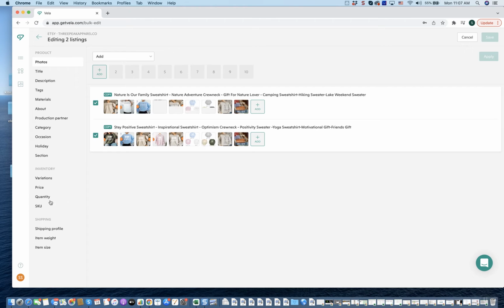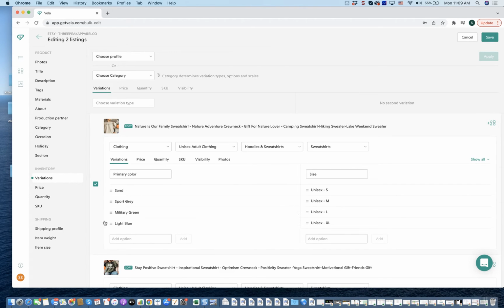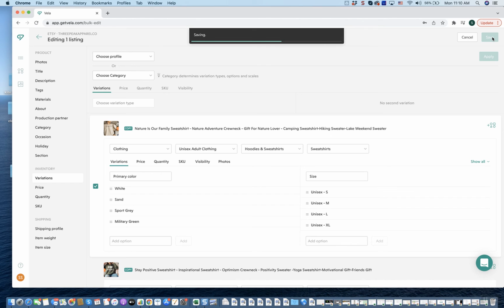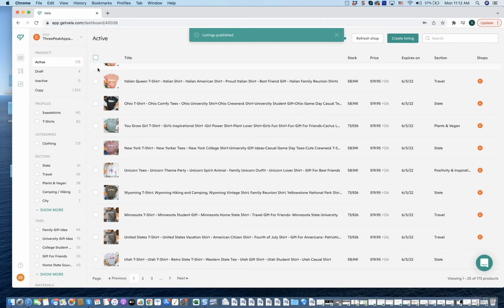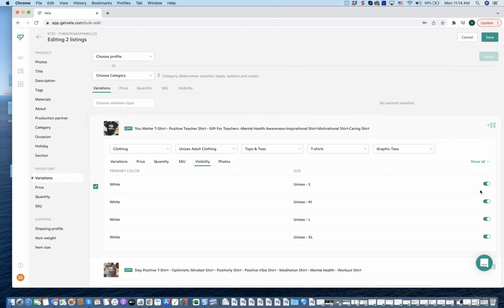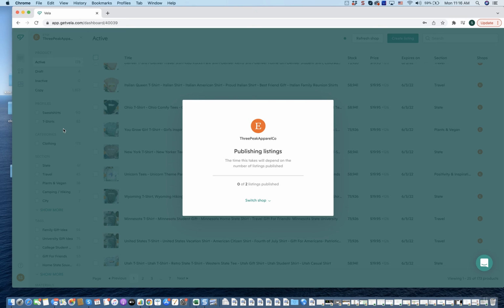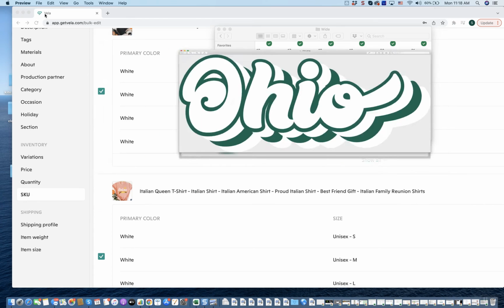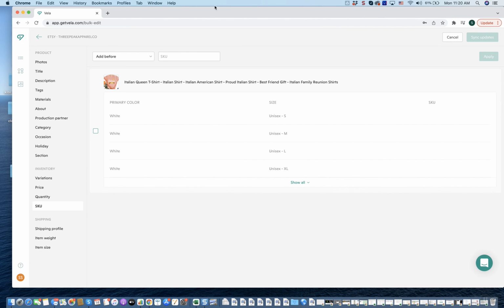pushing products live on Vela and hiding whites